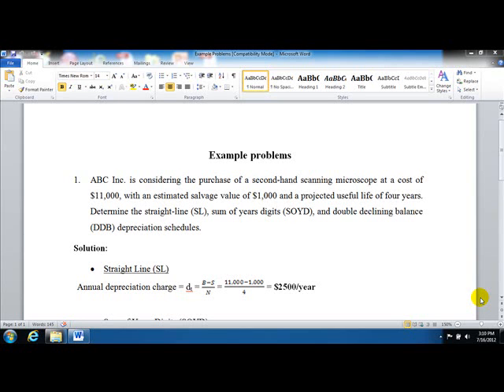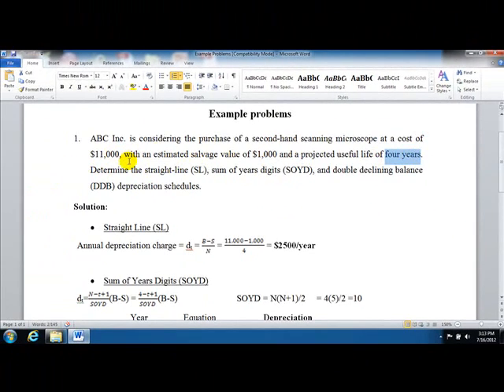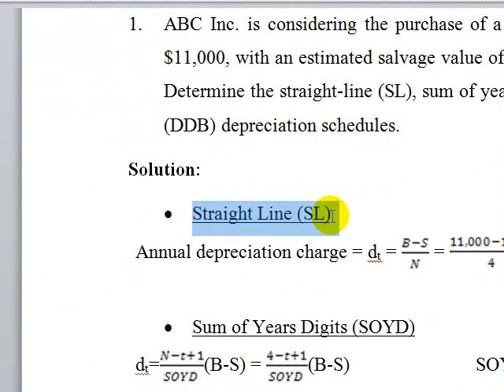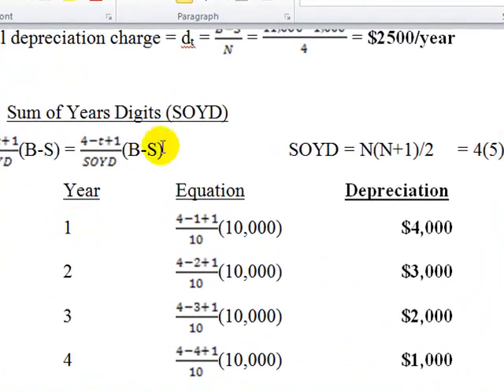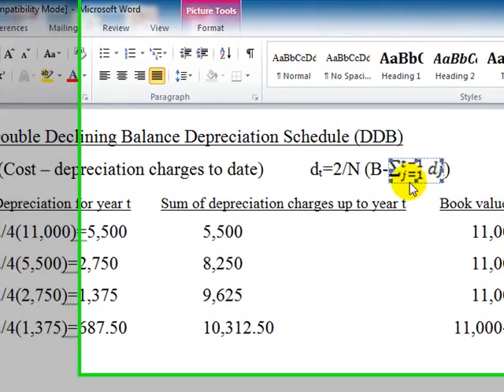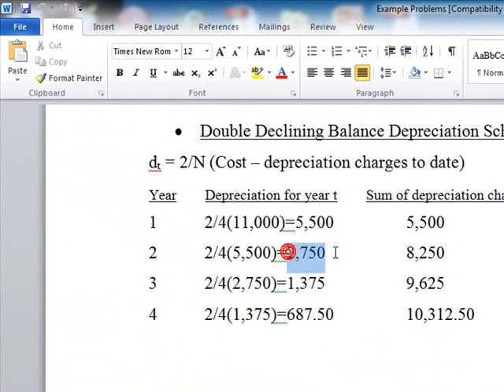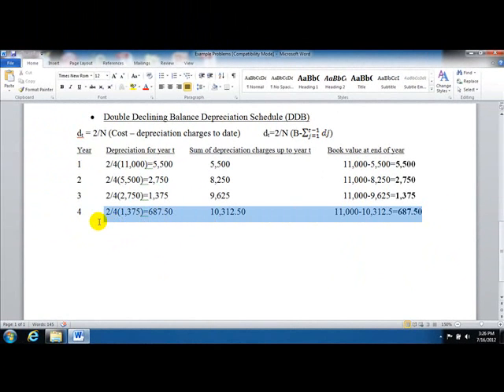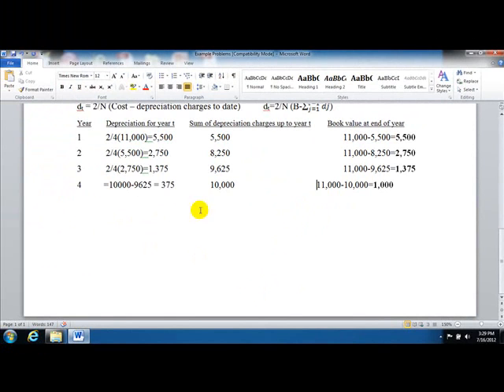EC Example Problems Video 9